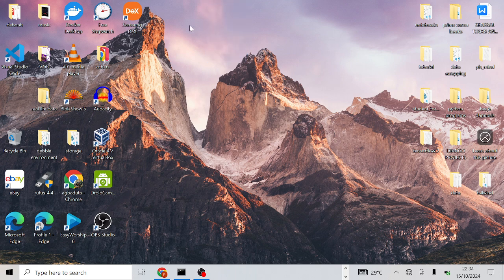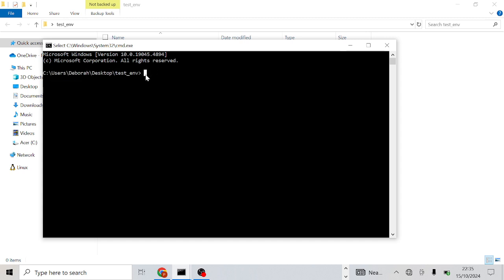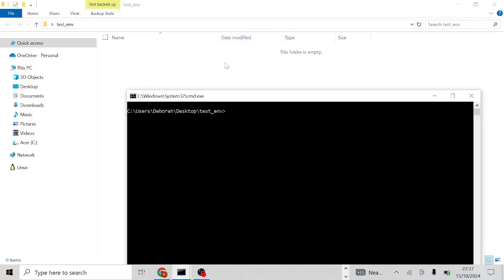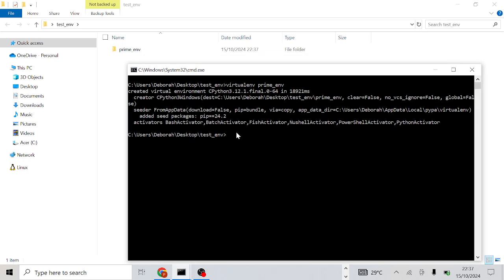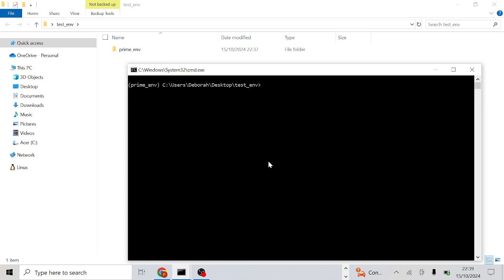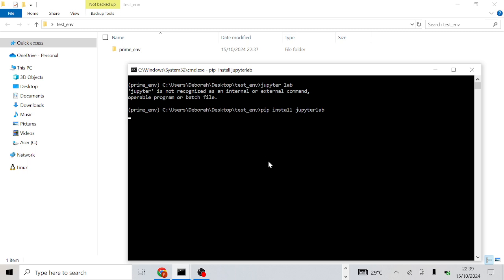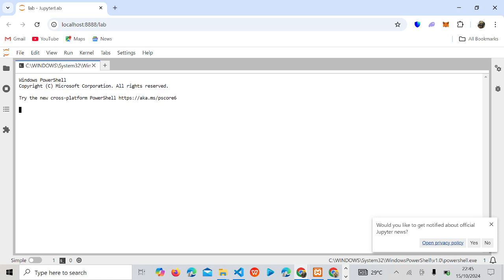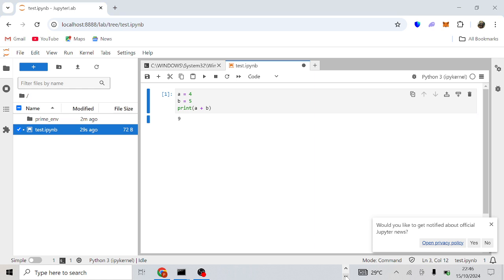Totorial on creating a python environment and setting up jupyter lab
In this tutorial, we will walk you through the steps to create a Python virtual environment and set up Jupyter Lab, a popular tool for interactive coding, data analysis, and machine learning.